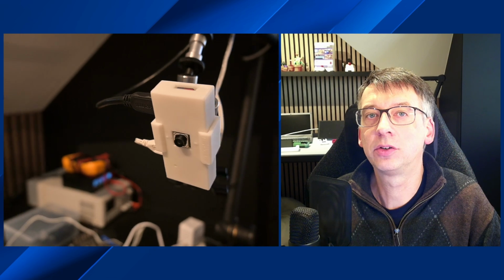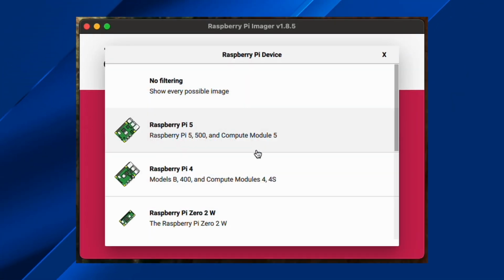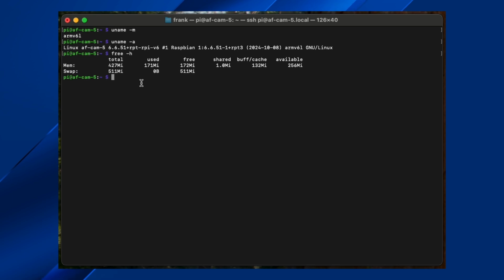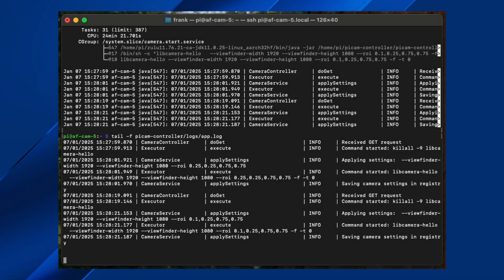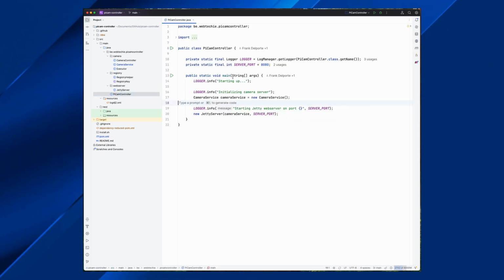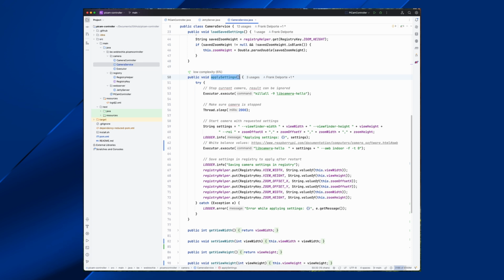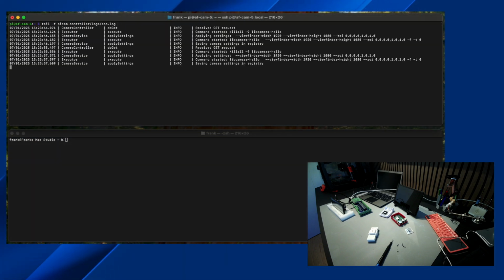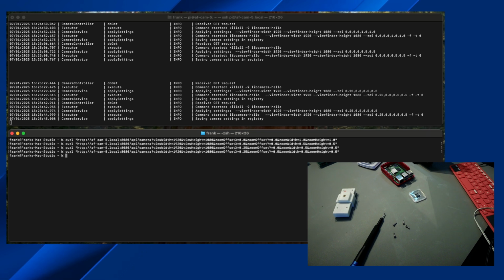Controlling a Raspberry Pi HDMI Camera with a Java API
I created a small Java application on a Raspberry Pi Zero 1 to turn it into a controllable HDMI camera. I use such cameras in my setup with an ATEM Mini Pro HDMI video switcher. This allows me to have four different inputs for a very affordable price to create videos, tutorials, virtual conference talks, etc. The Java application has an API, making changing the zoom level of these Raspberry Pi cameras very easy.